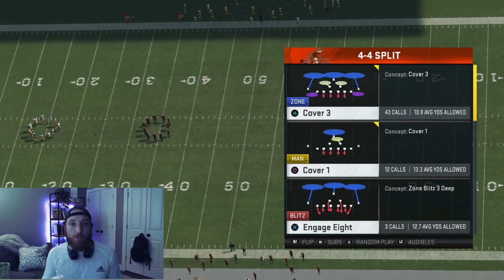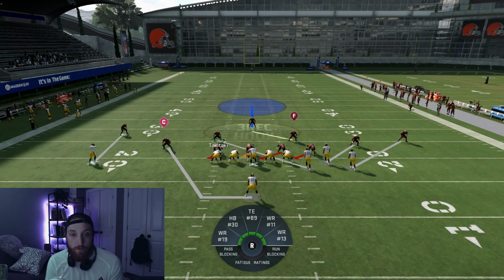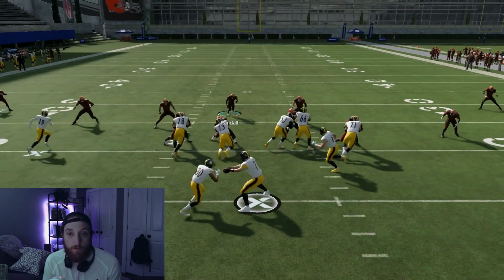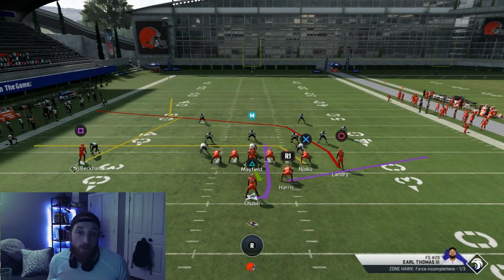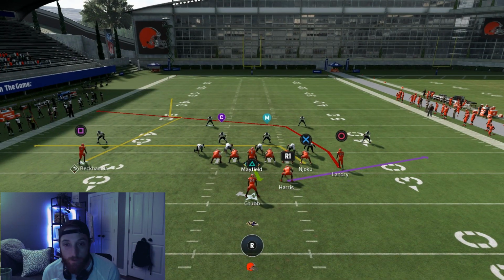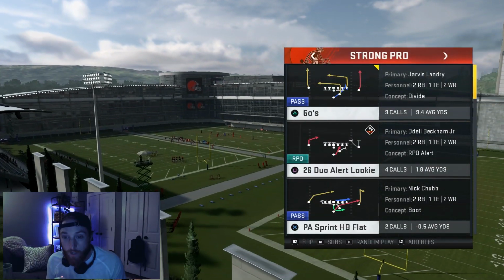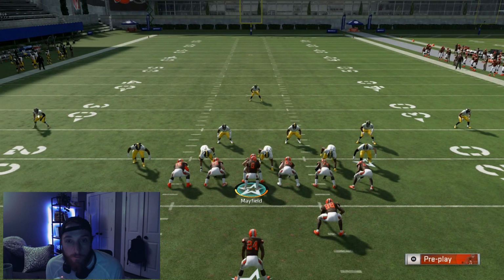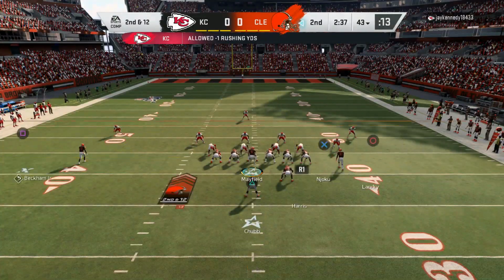Madden 20 Stopping the Run! + 4-Play Mini Scheme!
Madden 20 Stopping HB Stretch, HB Toss, and All runs. 4 Play Scheme out of Browns, Falcons, Dolphins, Lions, Patriots playbooks!

Time Stamps-
1:50- Run Stop Set Up
2:42- Run Fits
5:25- Offensive Mini Scheme
12:15- Scheme Working in Game Footage

Madden 20 Cardinals Scheme. Madden 20 Scheme. Madden 20 Passing Scheme, Madden 20 Multi Play Scheme. Madden 20 Cheese Scheme. Madden 20 OP Scheme. Madden 20 Shotgun Doubles. Overpowered Madden 20 Pro Blitz Madden 20 Professional Blitz Madden 20 Blitz Pro Professional Blitz Pro Blitz Madden Madden Pro Blitz Glitch Blitz Madden 20 Glitch Blitz Madden 20 Loop Blitz Looping Blitz Nickel 3-3-5- Odd OP Madden 20 Madden 20 money scheme. Madden 19 Glitch Offense, Madden 20 Glitch Scheme.